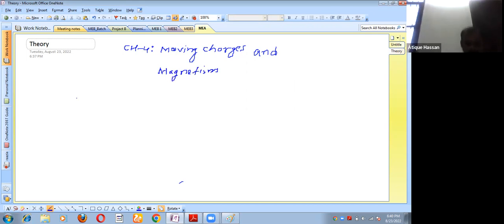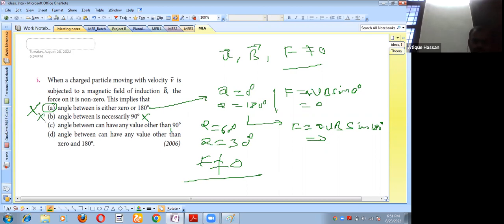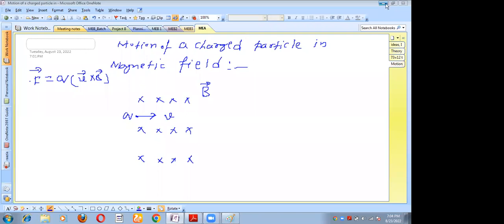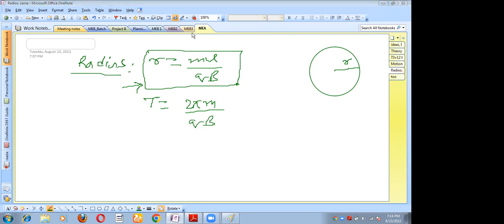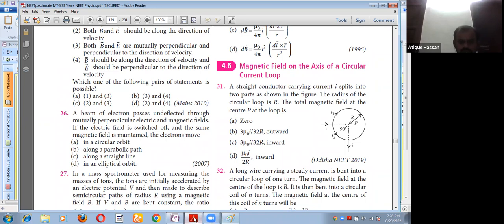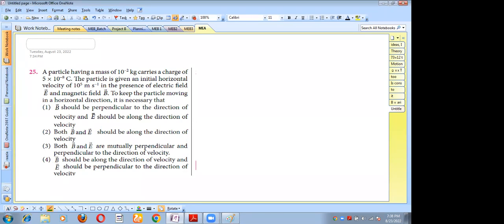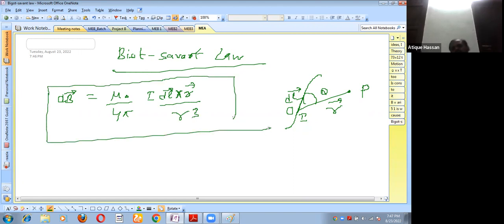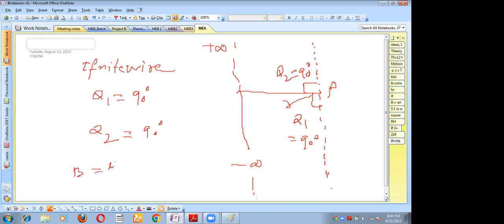Learnivio | Physics | Lect 12 | 12th MEA JEE & NEET | 23-08-2022